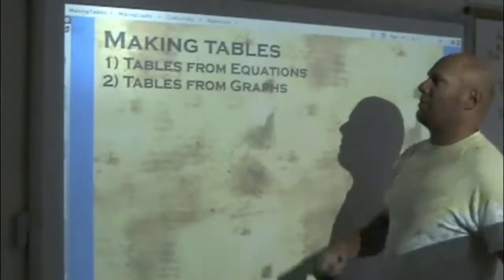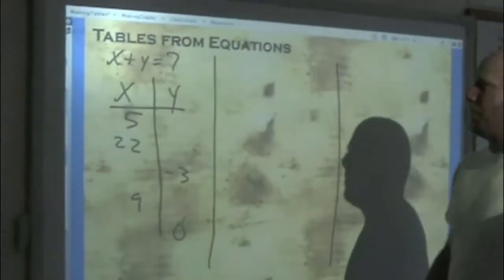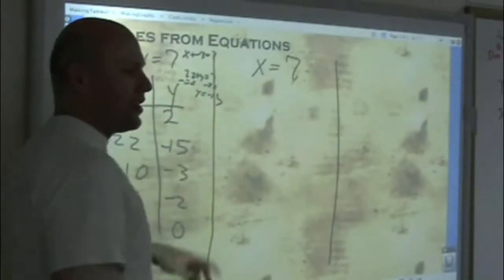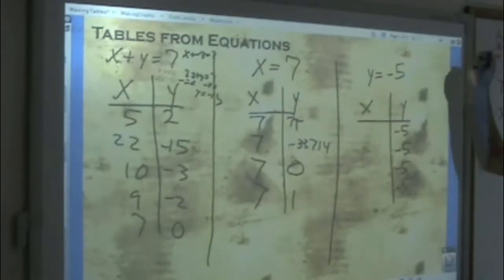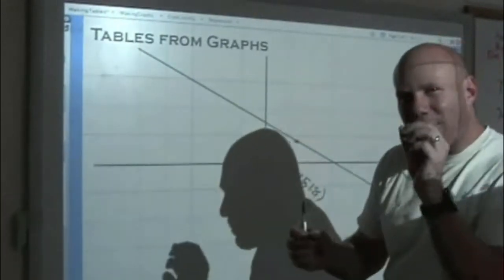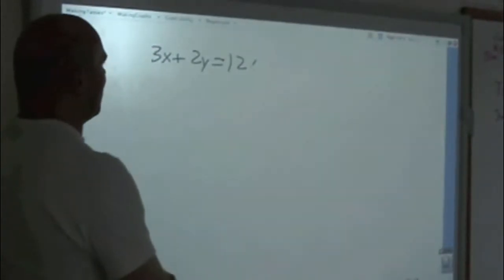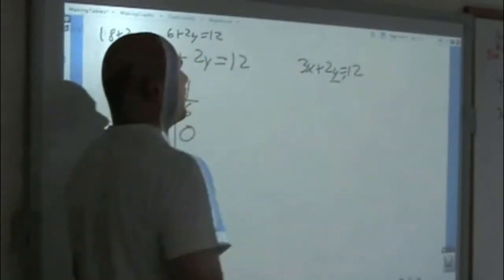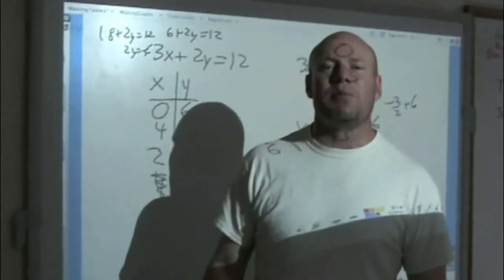Linear Equation Tables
In this lesson, students will learn how to use linear equations to make tables.